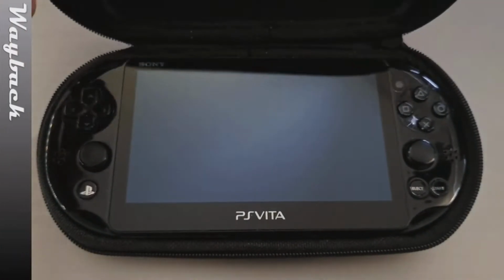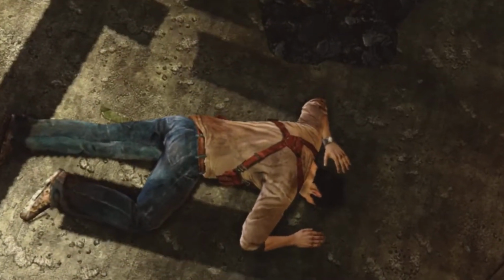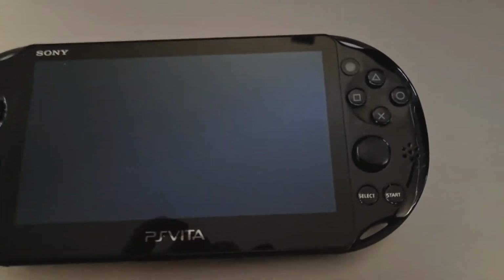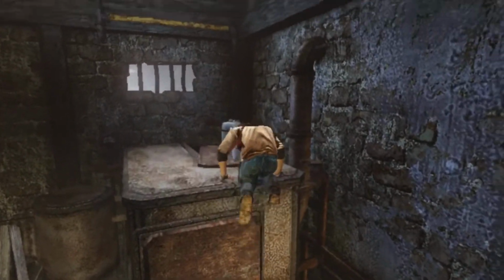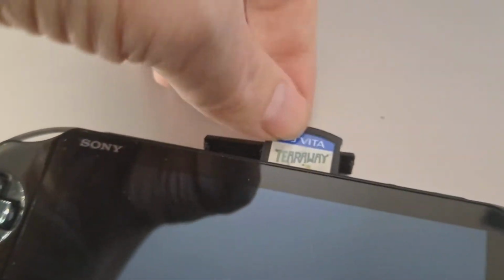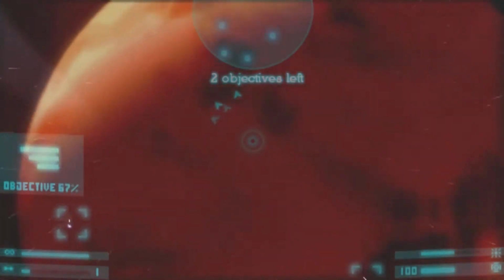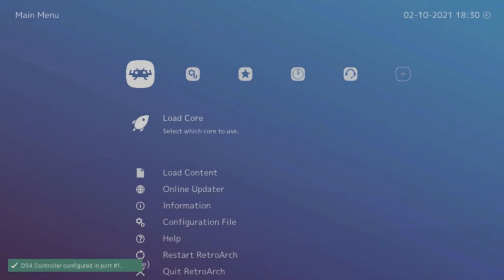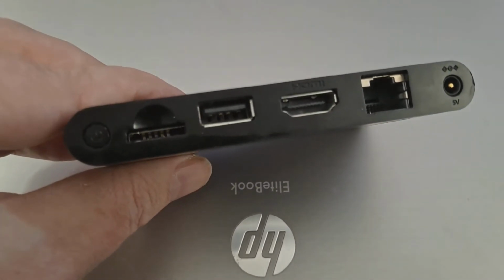Wayback - PlayStation Vita (2012)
Sony's second attempt at the handheld market deserved better...